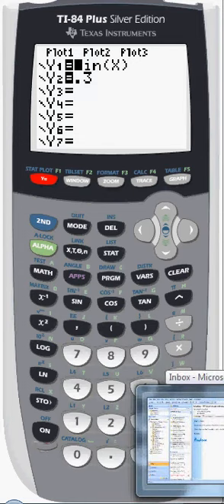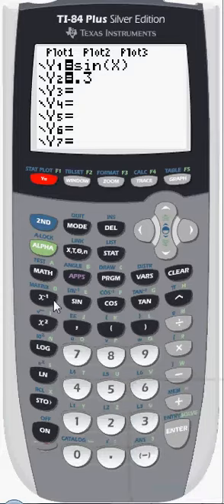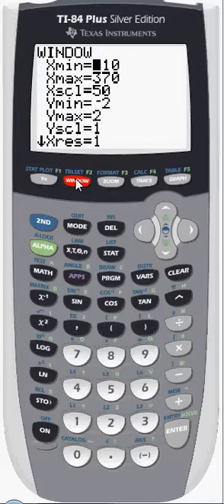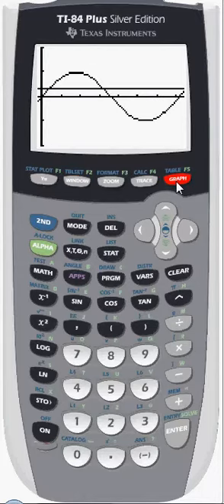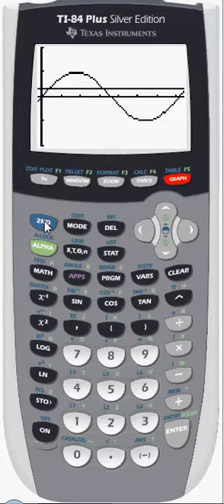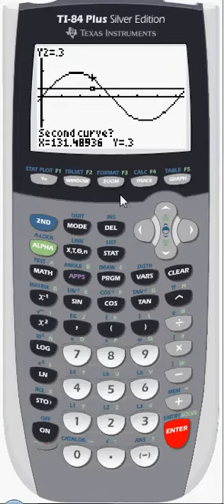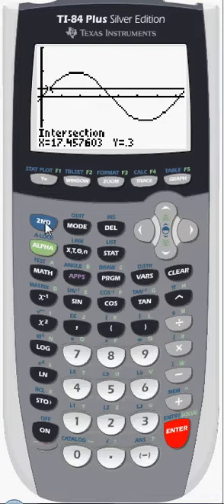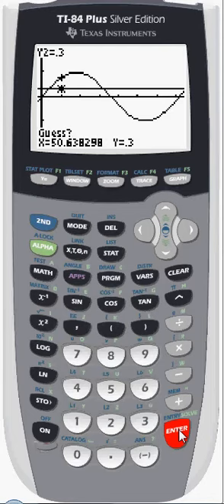Solving Trig Equations on Graphing Calc